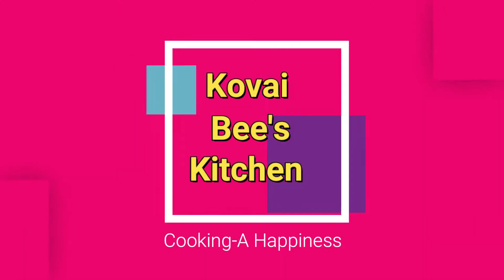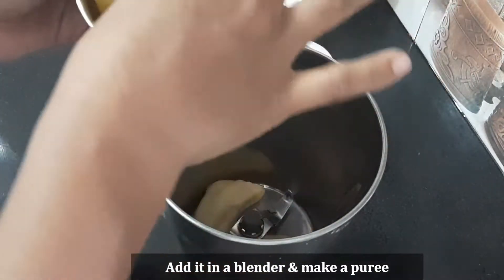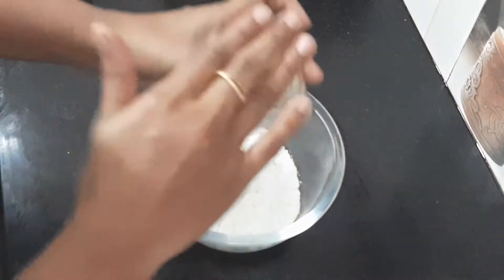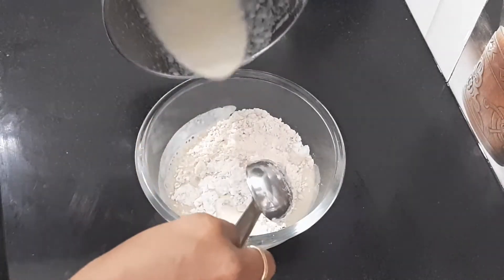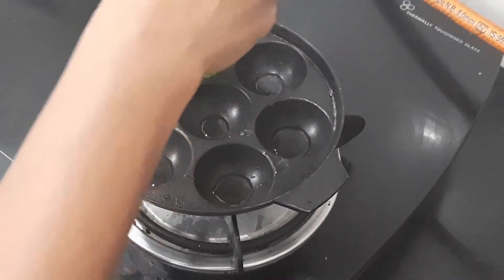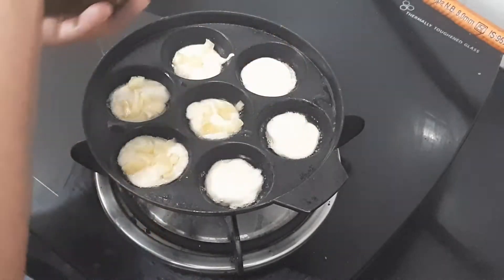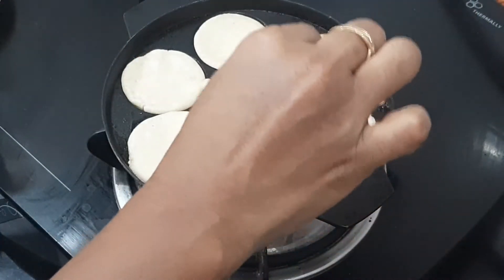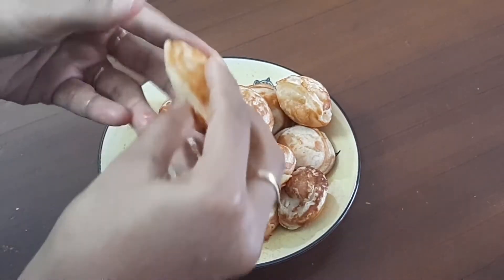Jackfruit sweet paniyaram/evening tea time snack recipe in tamil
Jackfruit sweet paniyaram

Ingredients:
Jackfruit slices-4
Sugar-2tbsp
Milk-1cup
Maida-1/3cup
Wheat flour-1/3cup
Baking powder-1tsp
Salt